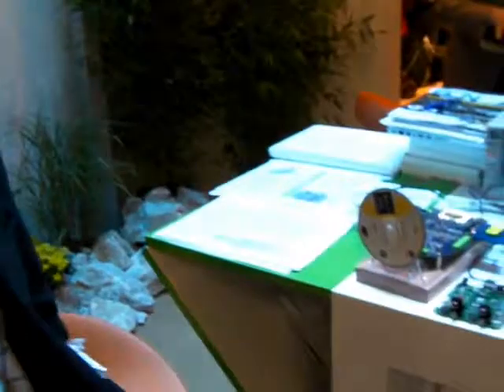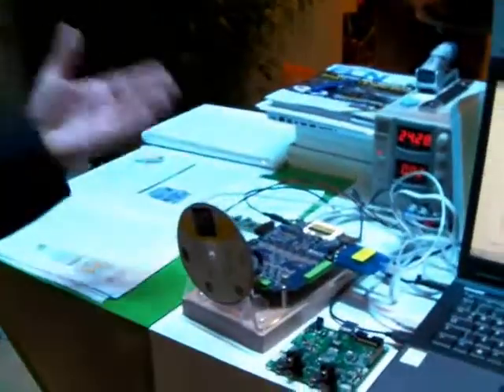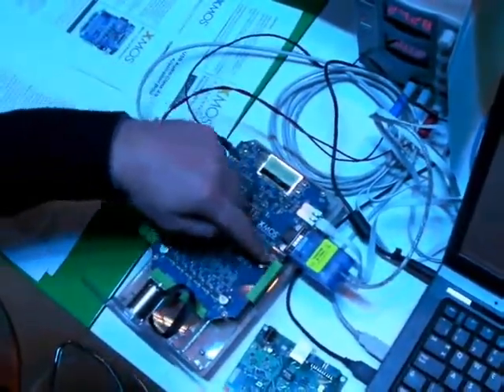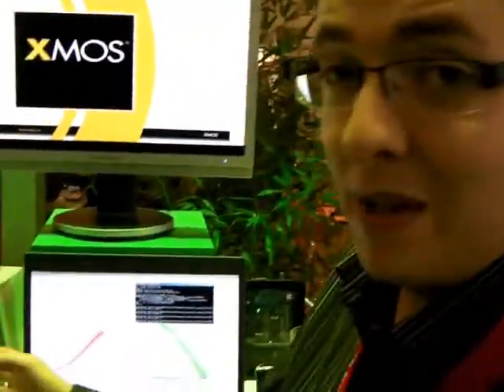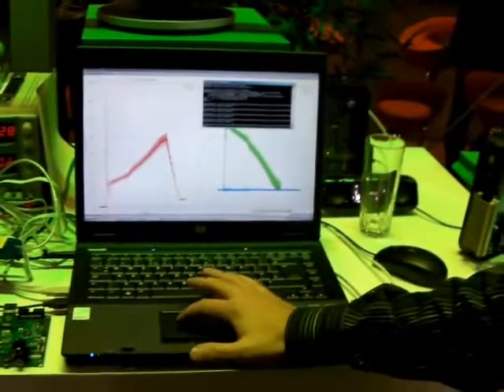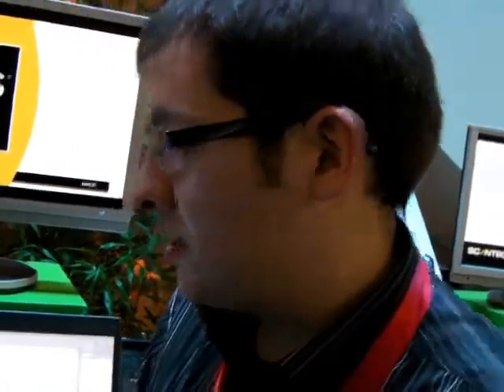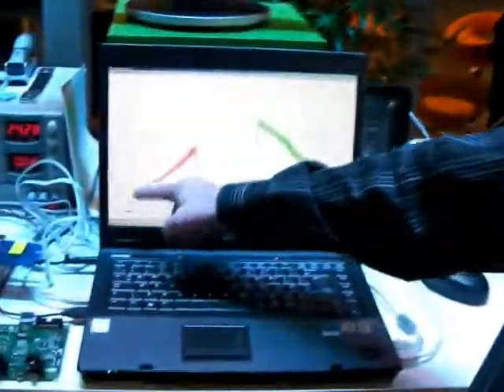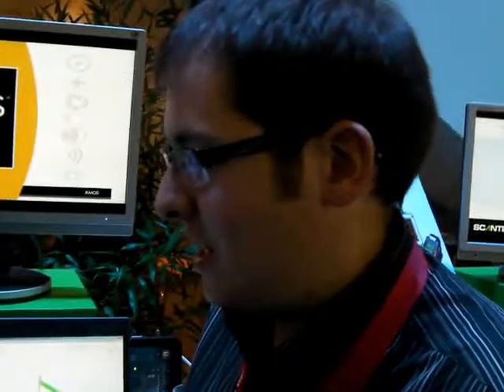XMOS motor control at electronica 2010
Ed from XMOS demonstrates their latest motor-control chip and its flexibility of I/O and control capabilities at the 2010 electronica conference